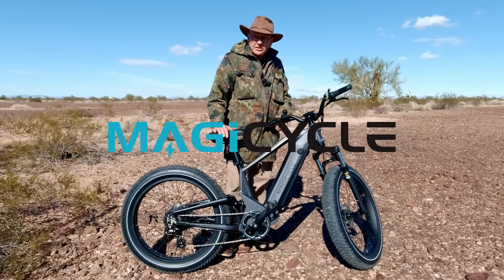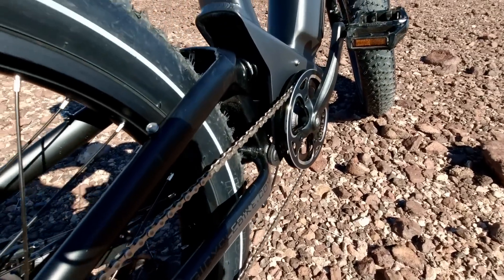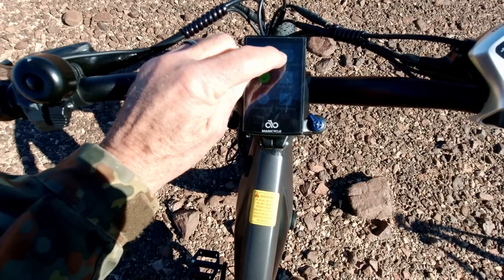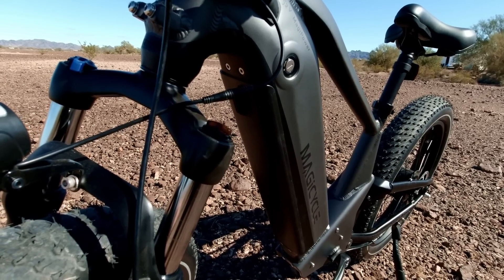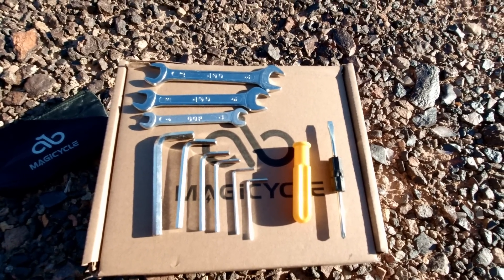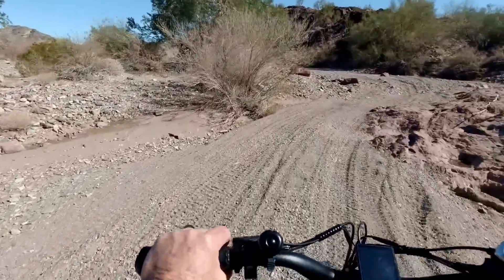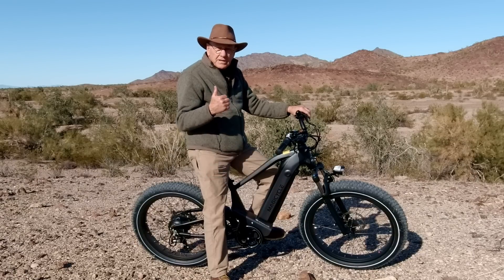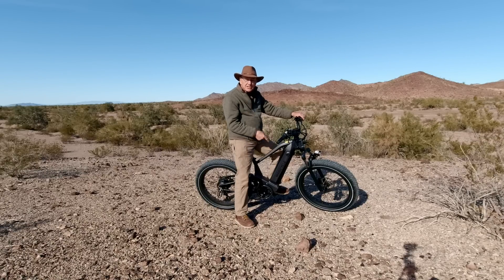New Magicycle "Deer" E-SUV Ebike - All Terrain and Powerful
This is the new Magicycle "Deer" SUV ebike that was sent to me for review - and review it I did! I took it to the desert of Arizona to test it out and I have to say that it made a better rider out of me. With it's front AND rear suspension coupled with a large battery and powerful motor it's a real joy to ride.  The first part of the video is the details and the last part is the ride. Check it out to see what you think of this new offering from Magicycle.

Camping gear:
12volt Multi Function Rice Cooker

Mailing Address:
Rick Herzog